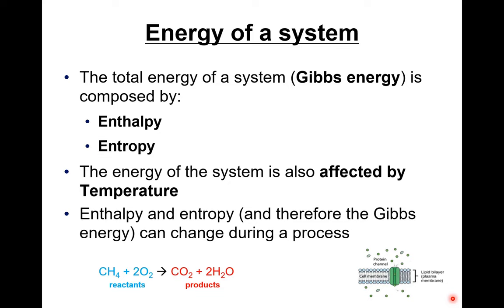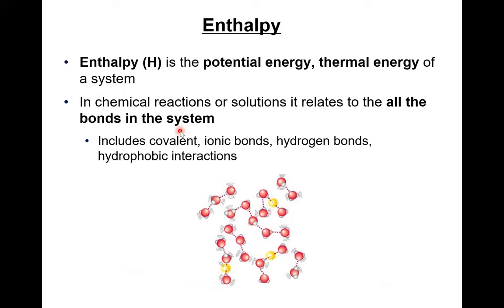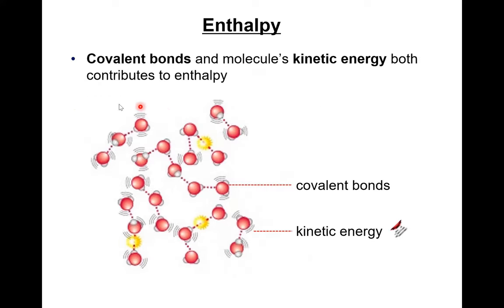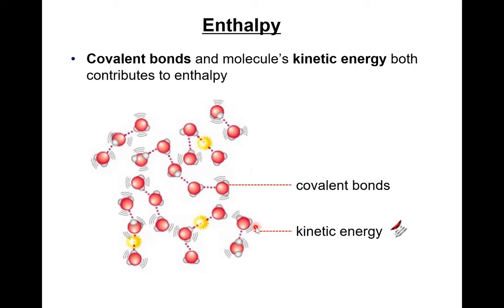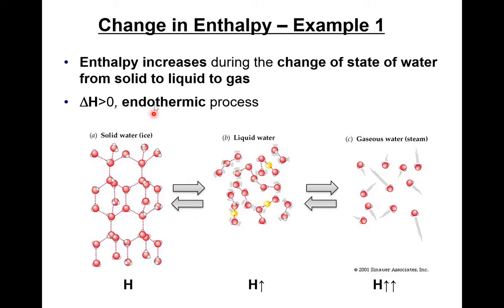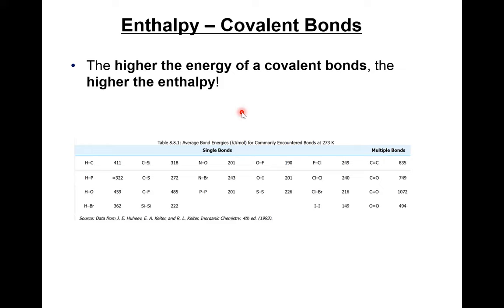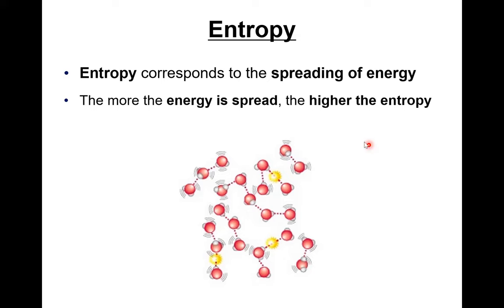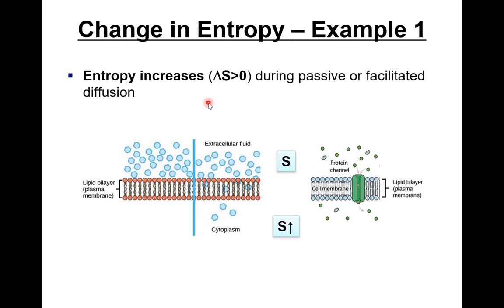BIC - Lecture 4 - Thermodynamics - Enthalpy, Entropy and Gibbs Free Energy